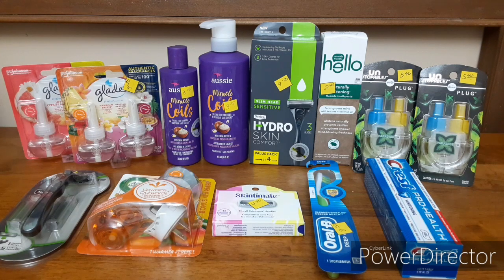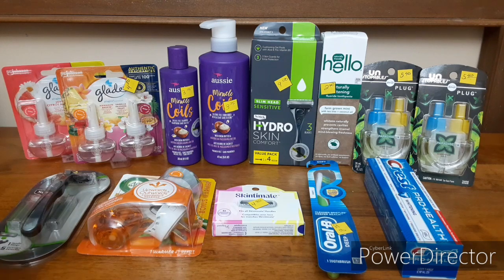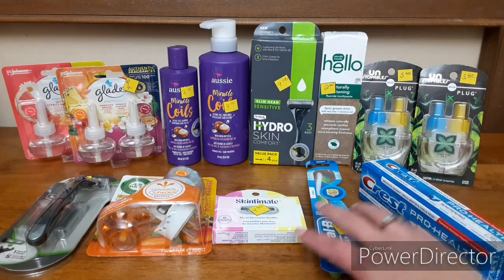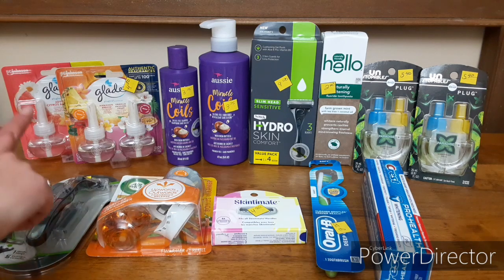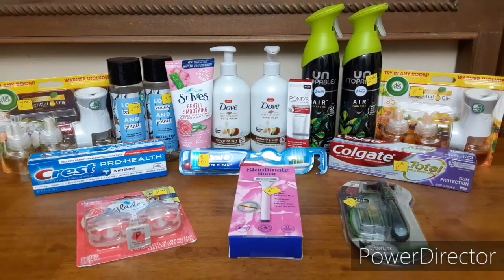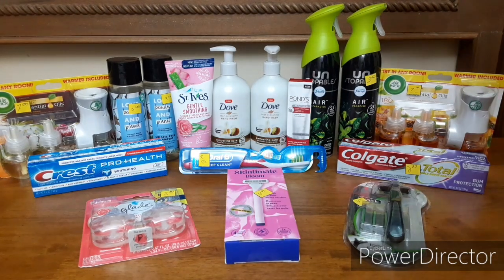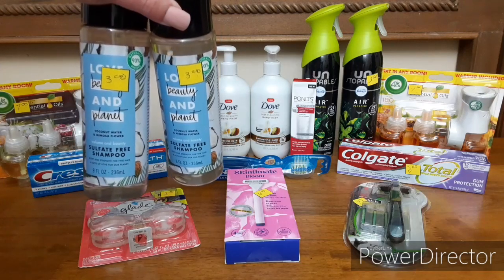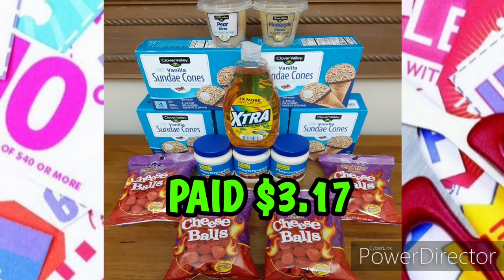🤑SAVED $110🤑DOLLAR GENERAL CLEARANCE HAUL & UPDATES🤑EXTREME COUPONING🤑DOLLAR GENERAL COUPONING🤑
Coupontom.com
Southernsavers.com

•Whole Inserts
Bqsavings.com
SundayCouponInserts.com
Klip2save.com